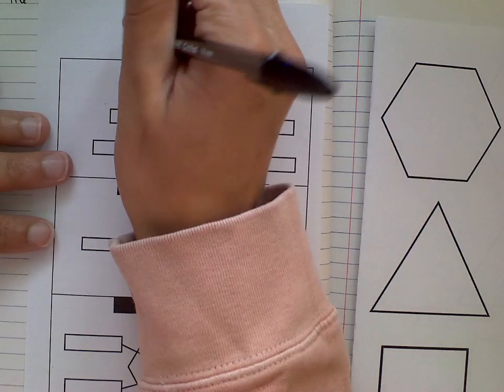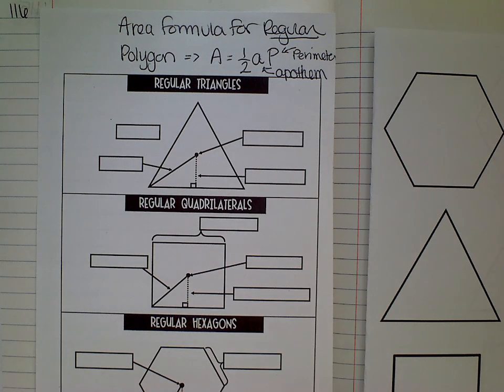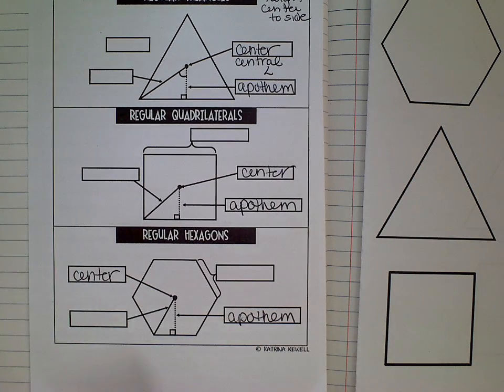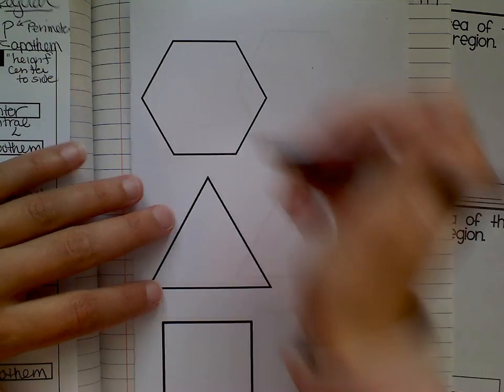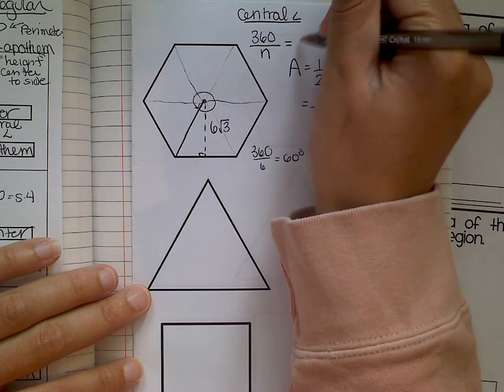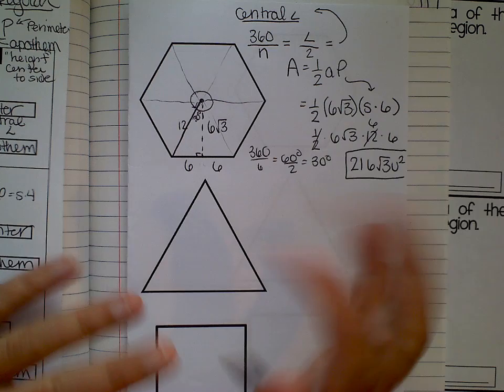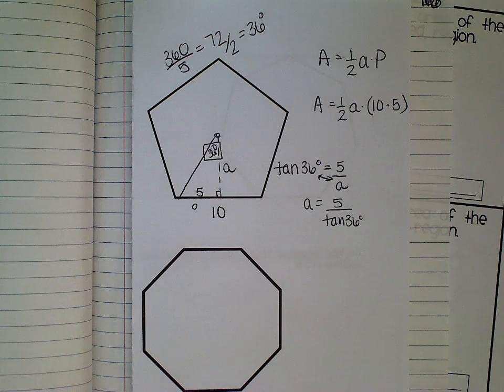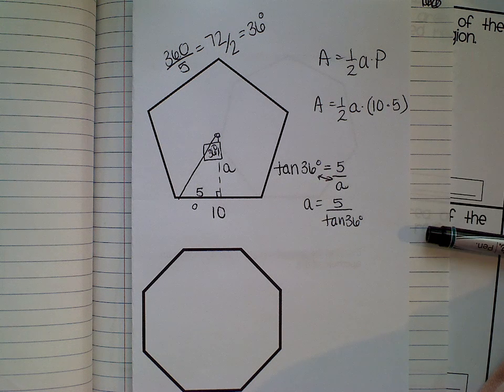Area of Regular Polygons PART 1